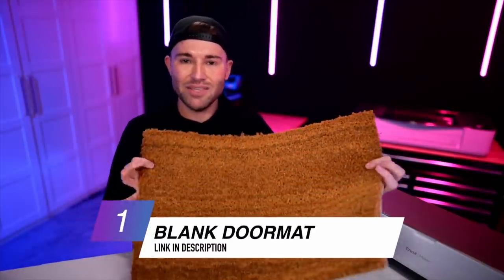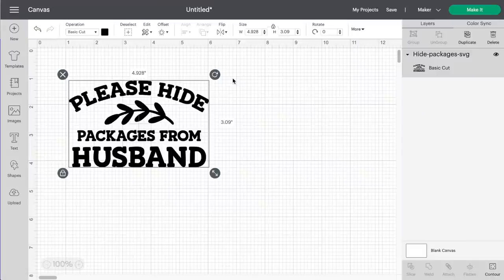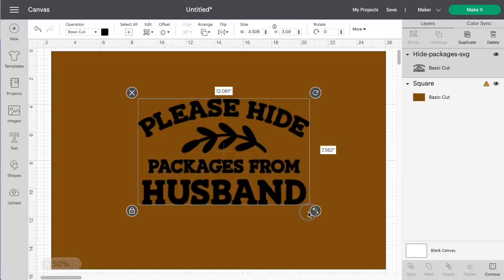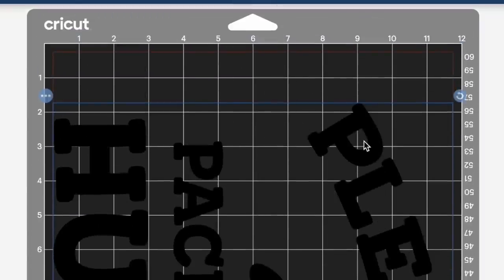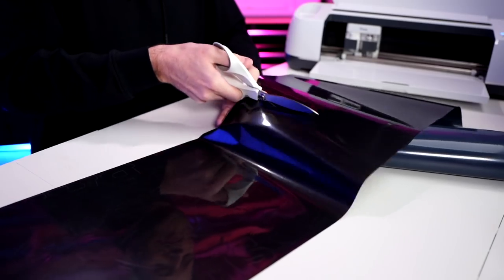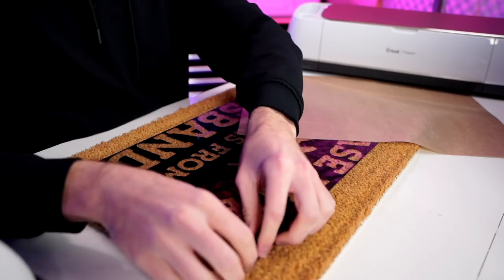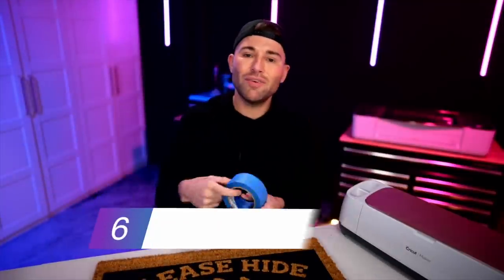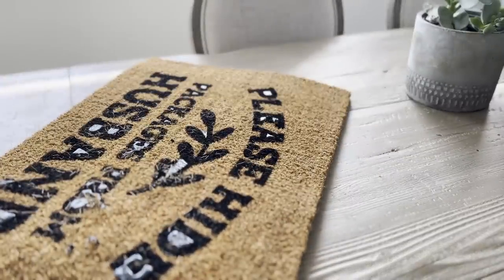*UPDATED* HOW TO MAKE A FRONT DOOR MAT WITH CRICUT FOR BEGINNERS | DIY WELCOME MAT OUTDOOR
In this (Beginner Friendly) Cricut Tutorial video, @mrcraftypants is showing you how to make a front door mat with Cricut! Have you ever wanted to DIY a welcome mat for the outdoor? I am going to show you how in this start to finish, step-by-step tutorial on how to make personalized doormats with a Cricut Maker or Explore Air WITHOUT using Freezer Paper!

🚨Get INSTANT Access to UNLIMITED Downloads on THOUSANDS of Top Quality SVG Cut Files & Other Designs!

👉TEFLON SHEETS

👉 FLEX SEAL:
• Black Flex Seal